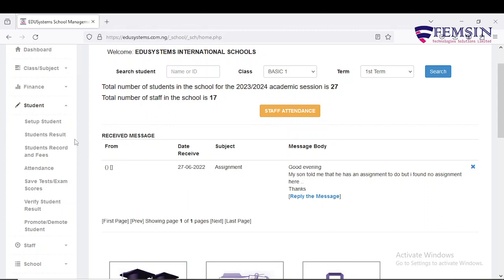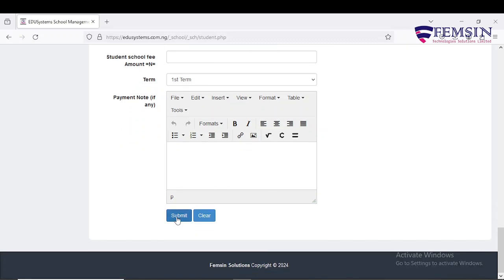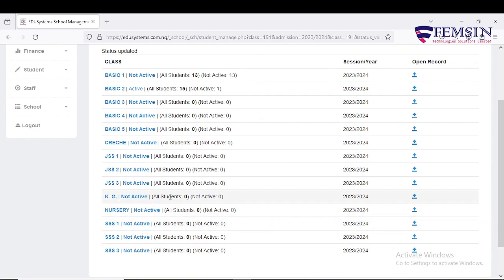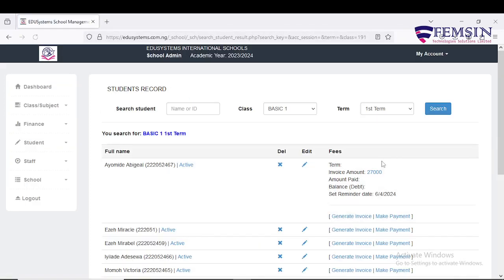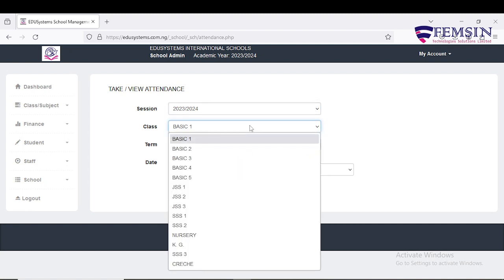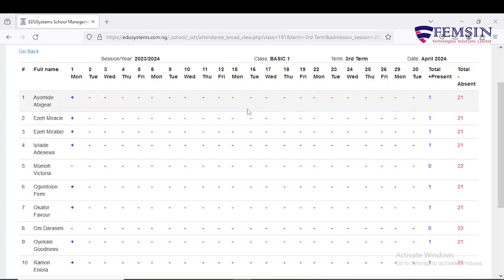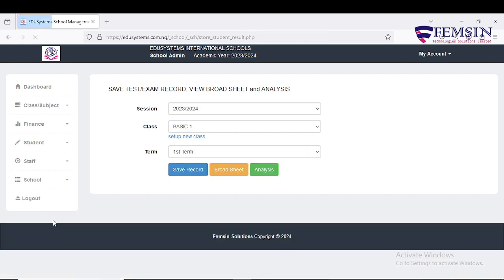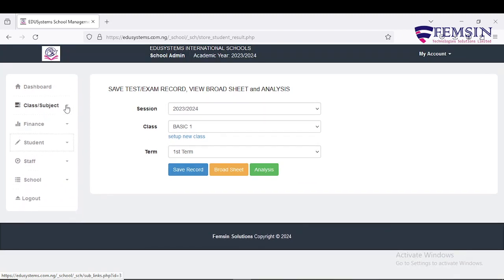How to Use Student Module on EDUSystems School Management Software [Part 1]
STUDENT MODULE: How to Register New Student, Access Students Result, Access Students Record and Fees, Mark and View Attendance, Save Tests and Exams Scores.